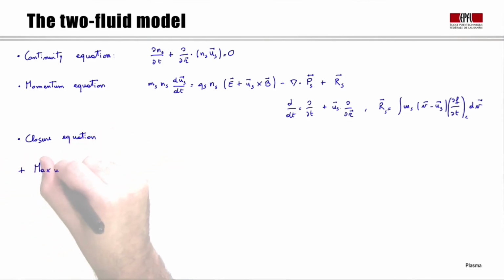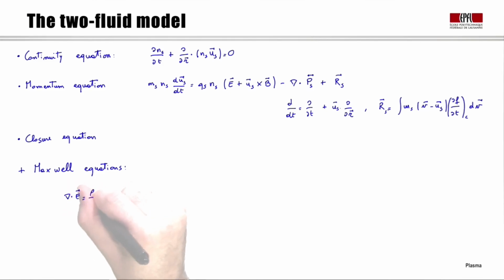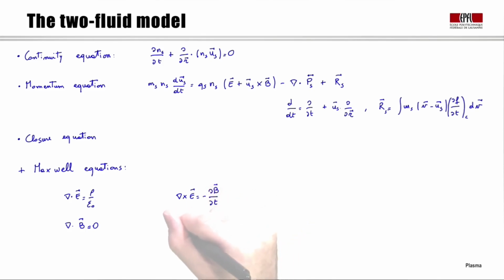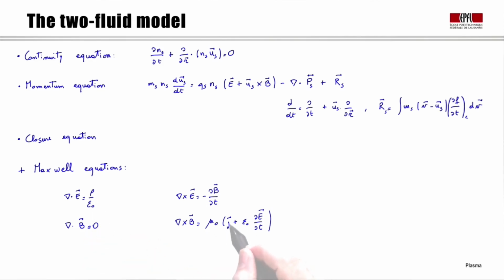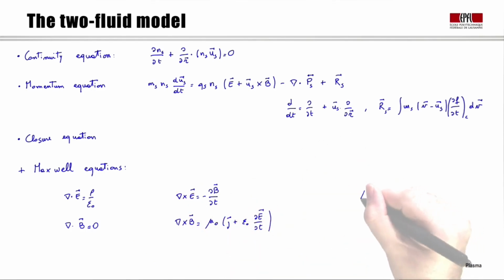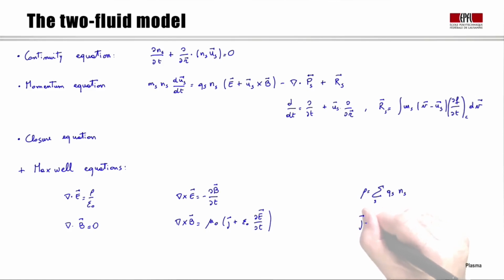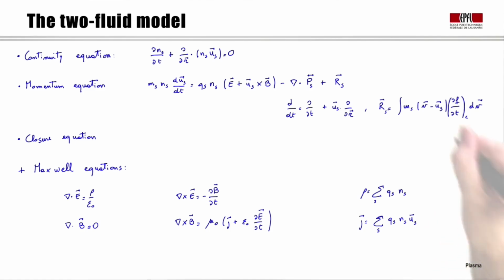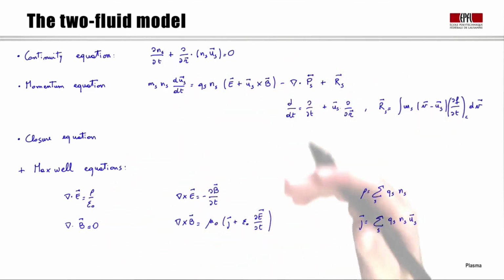DEM1S FR M6 2 fluid model